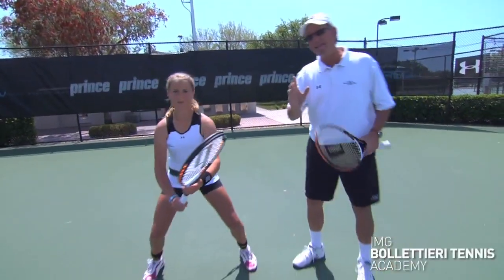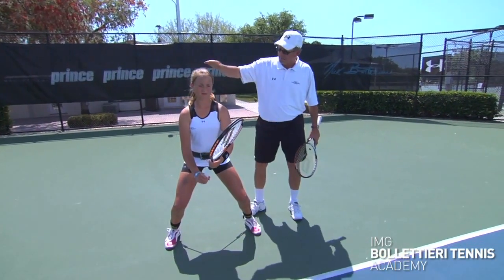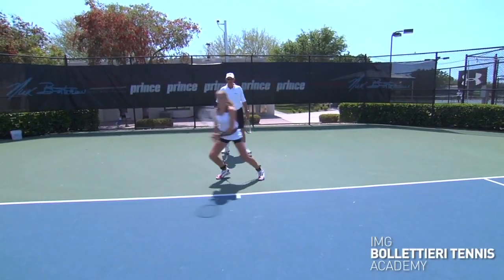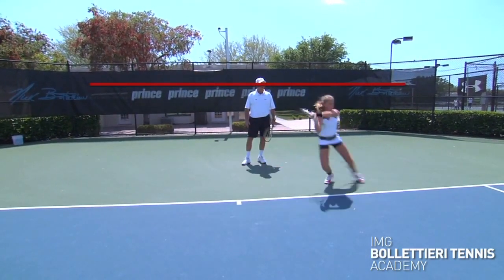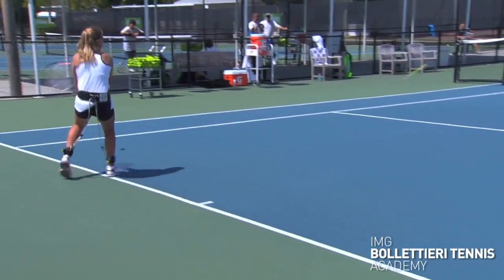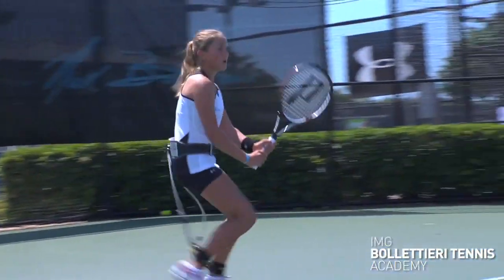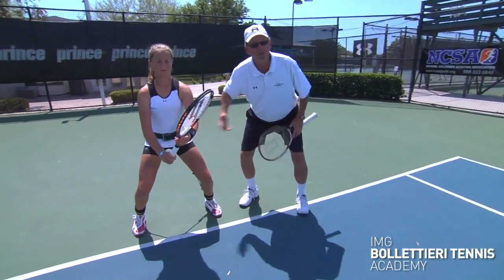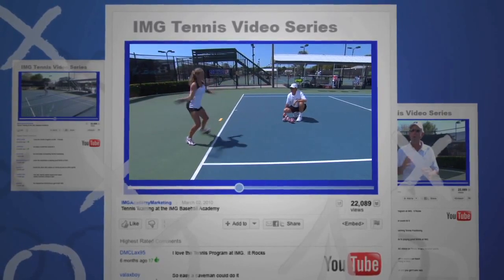"Smooth, Fluid, Effortless Movement- IMG Academy Bollettieri Tennis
The keys to generating the smooth, fluid and effortless look in your movement featuring the A.P. Belt.